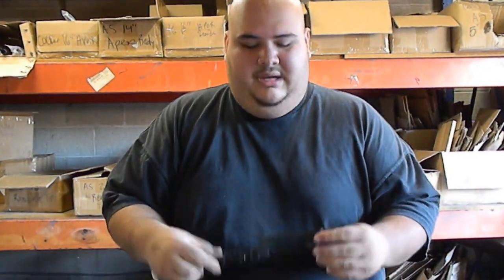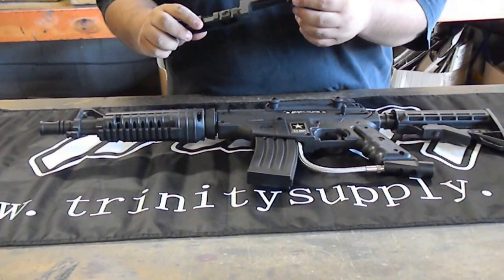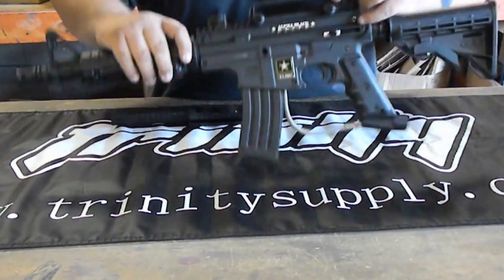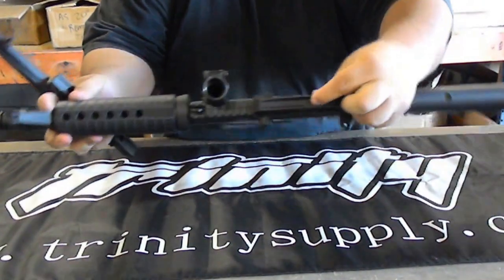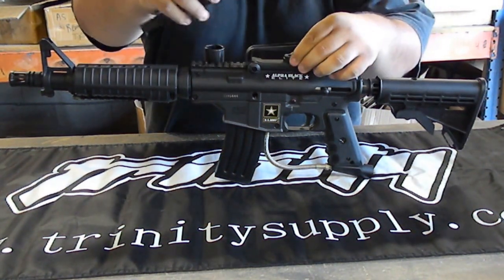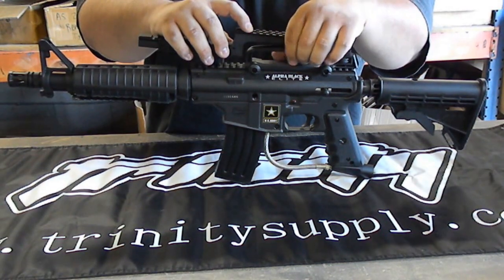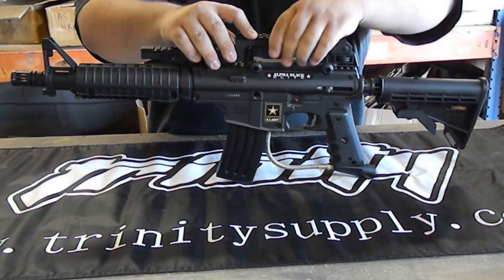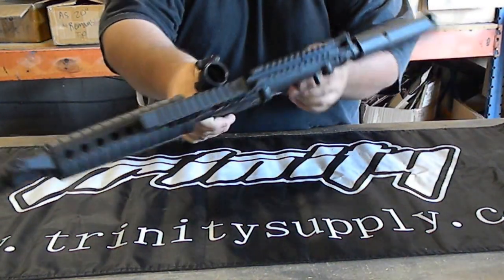Z RAIL MOUNT FOR US ARMY ALPHA BLACK ELITE INSTALLATION VIDEO